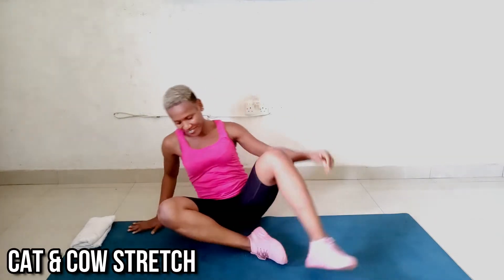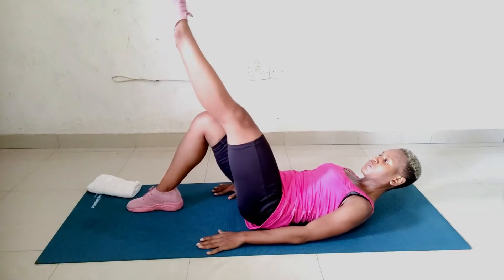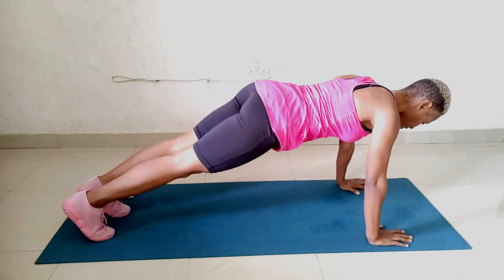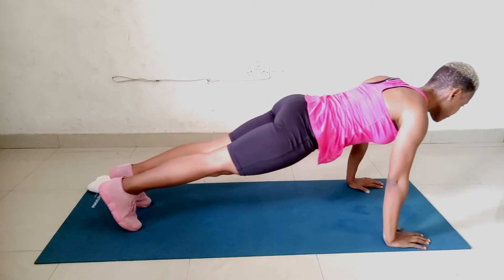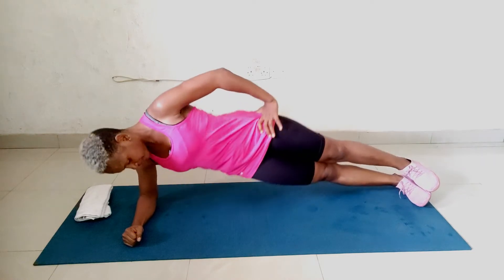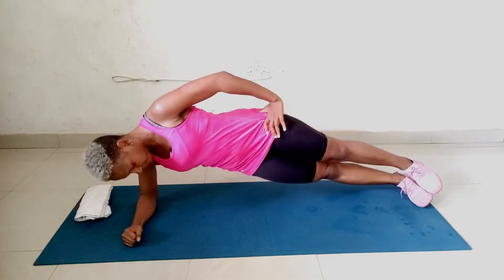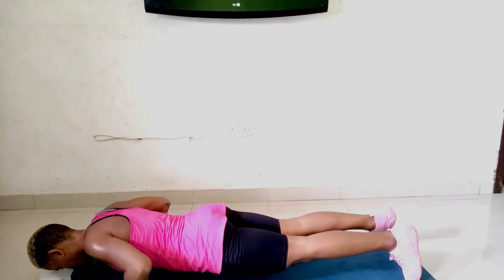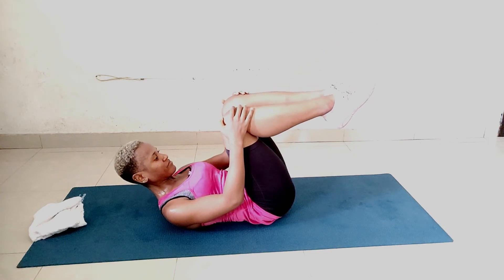15 Mins Fullbody Pilates/No Jumping/No Equipments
Strengthen your core, balance and Flexibilty with this 15mins Pilates...ok maybe add 2mins more.

Try to focus more on your breathing and form rather than speed when doing this workout. Most of the exercises in this video are Fullbody workouts but with more focus on the core.
Be hydrated before you start, rest when needed but remember, do not rest for too long.

If this workout hits the right chords please support my channel by subscribing before you leave, also like and if you have a special requests, questions or feedbacks, leave them in the comment section as they'd help me serve you better. ☺️

🔅🔆All Fitness and Health video uploads in this channel are only for general and informational purposes and should not be construed or mistaken as substitute for professional medical or fitness advise. You agree to use the information in these videos at your own risk as this channel is not responsible for any harm. Always consult your doctor or dietician before starting any fitness or weightloss program.